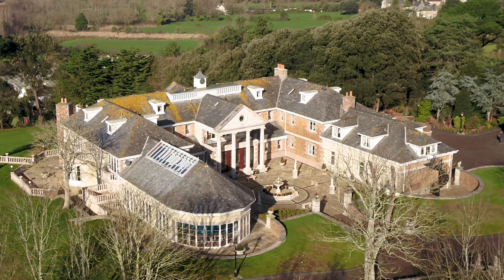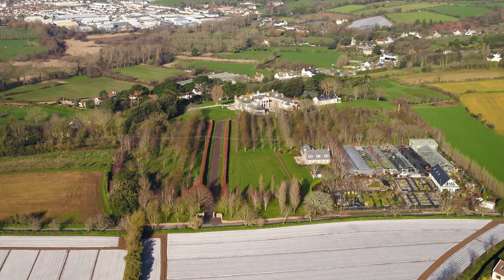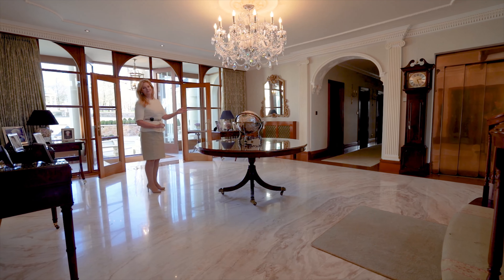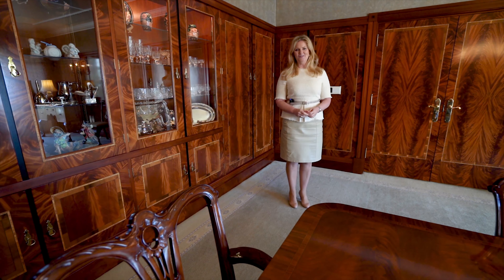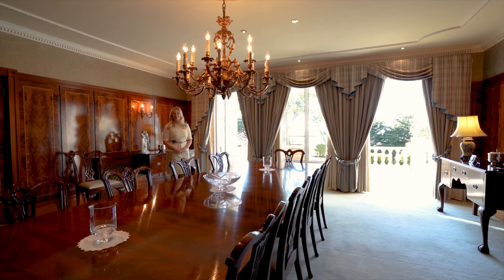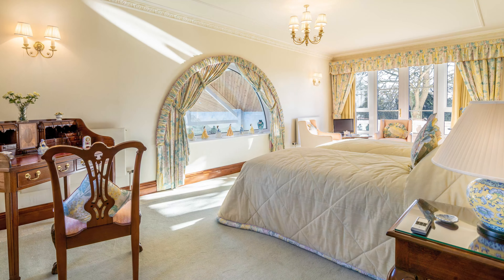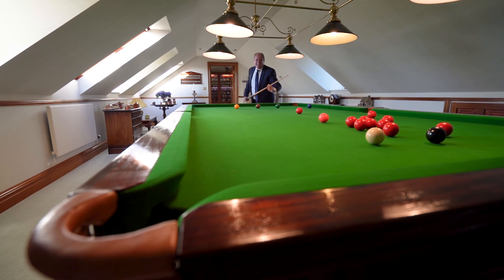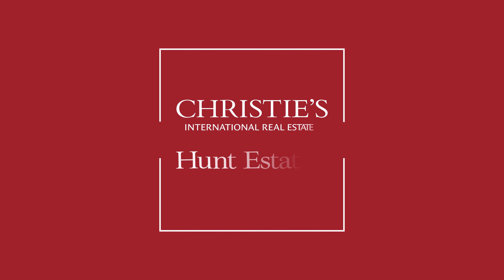Mansion with Panoramic Views - Christie International Real Estate | Hunt Estates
Click this link if you would like to learn more about this property

About us:
As the selected exclusive affiliate of Christie’s International Real Estate in Jersey, Channel Islands, Hunt Estates combines local expertise with global reach via Christie’s affiliation to the most famous real estate companies in the world.

Our directors’ experience includes Gill, who is the Regional Representative of the National Association of Estate Agents, which means that we actively adhere to the associations’ professional standards. Jersey born, Steven has forty years of marketing experience and is well known in the island through his previous work in the public and private sector and as a trustee of two charities.

We undertake rentals and sales of properties of all types and prices. Whether you are a buyer or seller, renter or landlord, by choosing Hunt Estates you will be benefiting from skilled, efficient, friendly and knowledgeable staff. If you are looking to relocate to Jersey, we will be pleased to share with you our extensive local knowledge and connections as well as help you to find a property to suit you.

Hunt Estates is the Jersey first agency to feature “fronted” video films of high value properties that we have been instructed to sell. If you are looking to buy, visit our